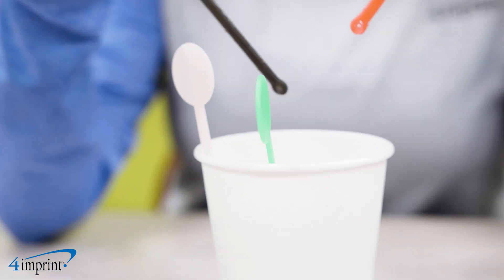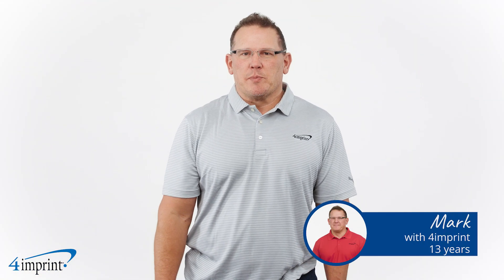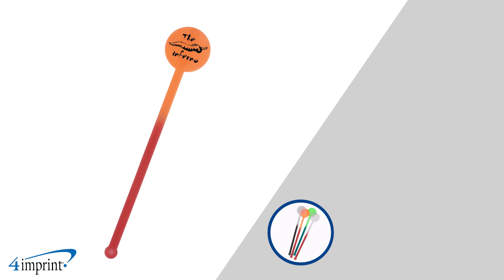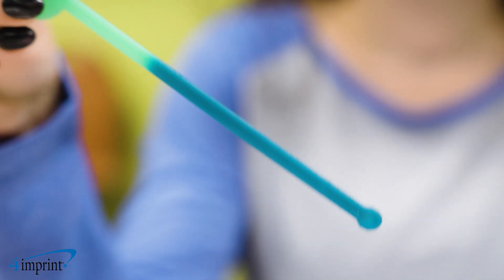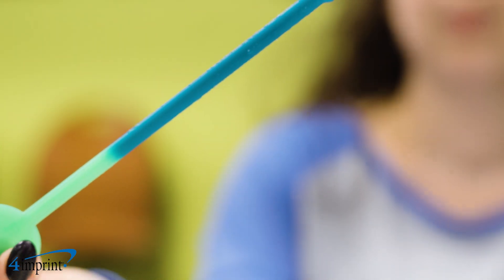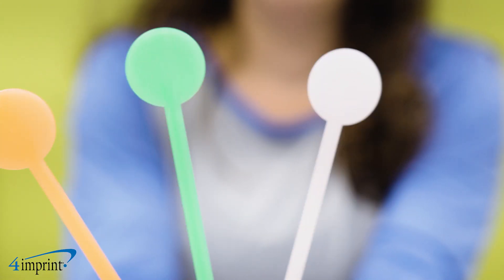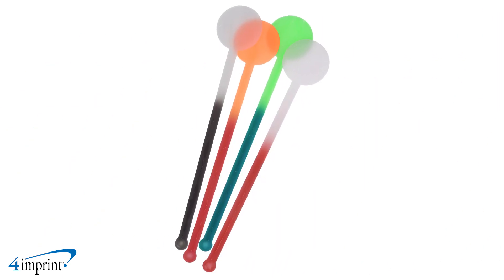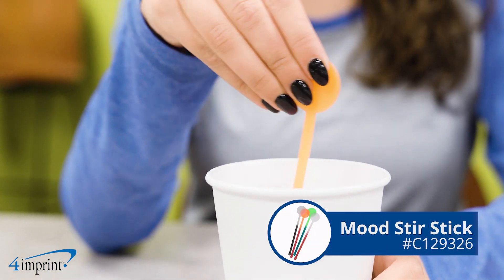Mood Stir Stick by 4imprint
This imprinted stir stick is in the mood to promote your brand!

Watch the color of this custom stir stick change right before your eyes!

to learn more or call toll free 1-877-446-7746.